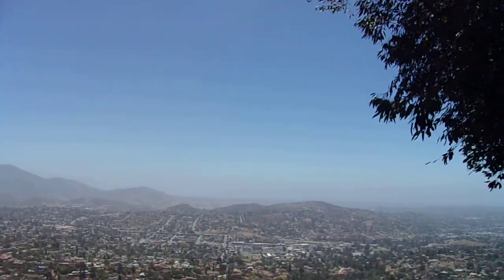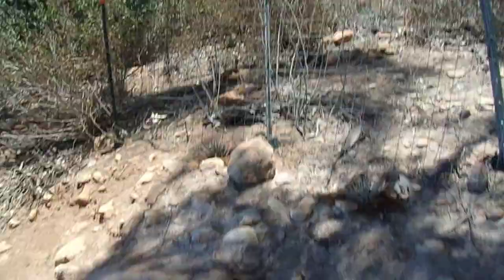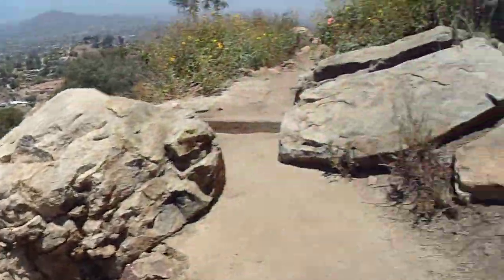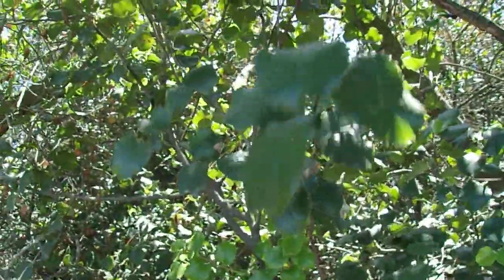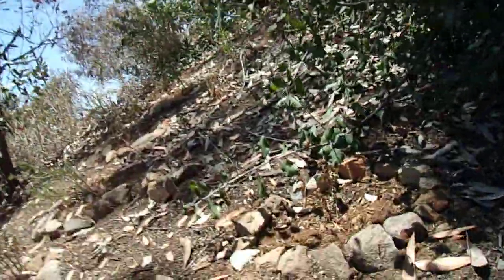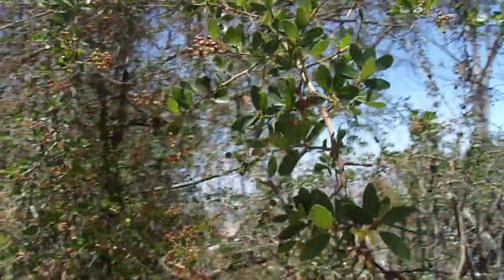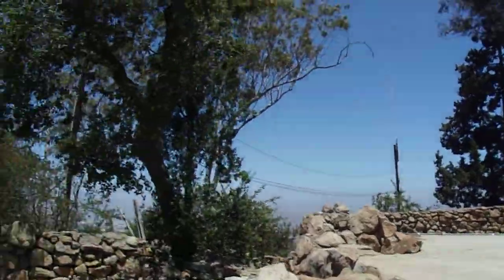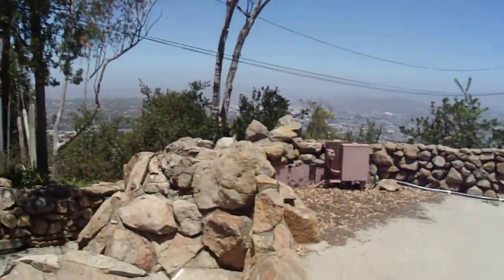5/31/22: La Mesa- Mt. Helix Park and Its Landscape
Mt. Helix- La Mesa- San Diego County, Southern California.  Mt. Helix is a 1,300' hill prominently looking out over the city of La Mesa, east of San Diego, and has great views of the surrounding communities and geographical features.  The day I went had a great breeze and perfect late-spring weather.  There is also a nature trail below the summit with native coastal sage scrub plants which I will highlight in the video, including a very rare cactus, found naturally near the s.w. coast of San Diego County called Yellow Cereus (Bergerocactus emoryi), which was planted in the sage scrub restoration near the trail.  I was pondering whether it was or not this plant, and a quick minute of research confirmed that this cactus was indeed Bergerocactus emoryi!!  I didn't spend any real time with the Easter cross on top as there was an amorous couple near it whom I did not want to disturb!  The park also has planted natives by the parking lot landscaping areas as well, and most of them are doing very well!